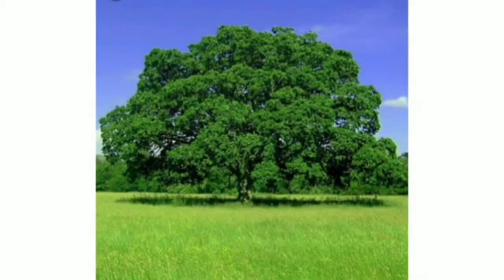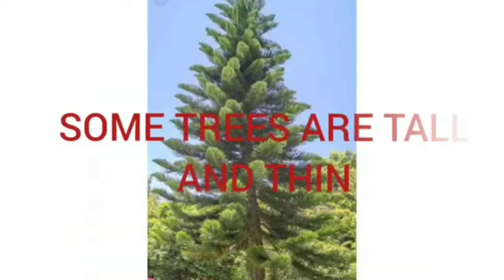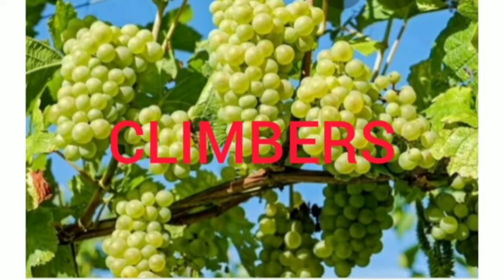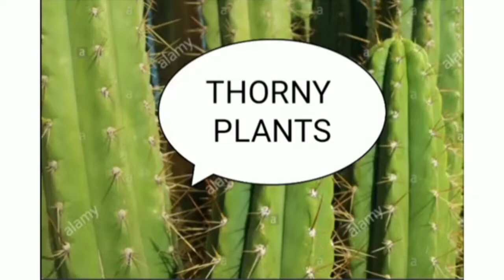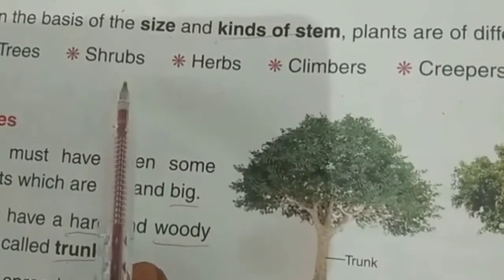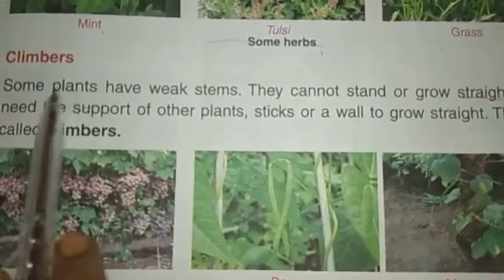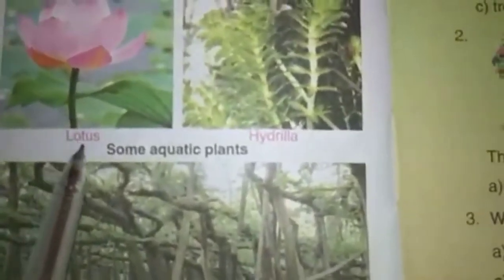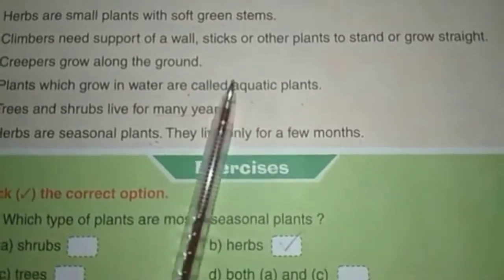GRADE II EVS